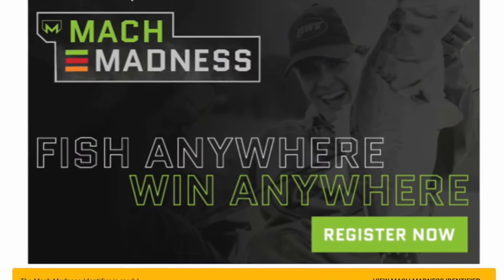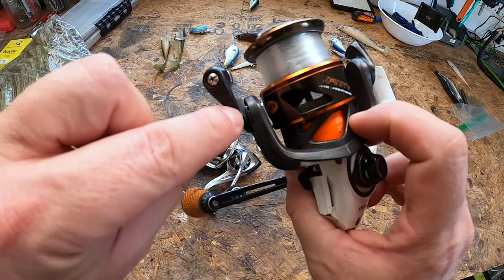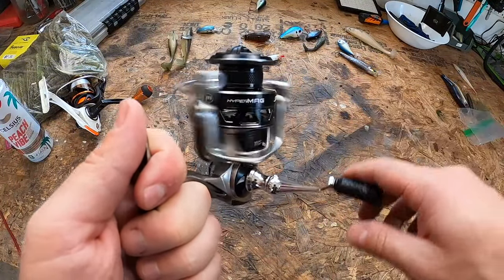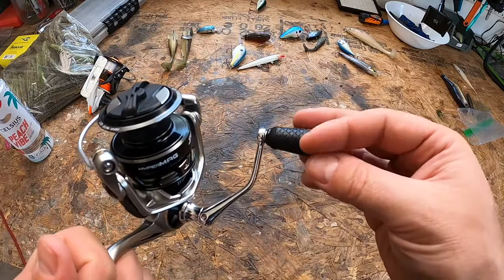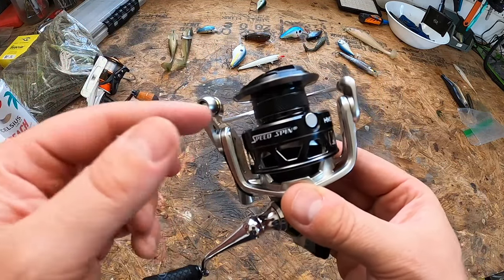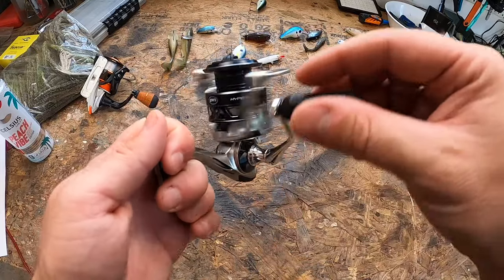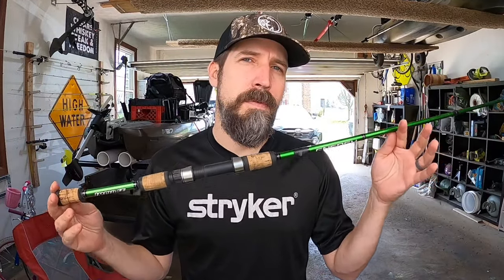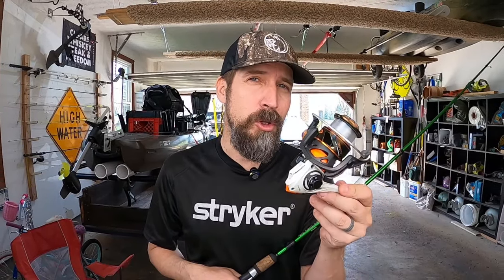Lew's HYPERMAG Spinning Reel Review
Follow along as I examine and assess the Lew's HYPERMAG Spinning Reel, a sick new reel in the world of angling. -Daren

**GEAR REFERENCED**
🔥 - Lews HyperMag 300
🎣- Seaguar Invisx Fishing Line (8lb)

**TIMESTAMPS**
0:00 Lews HyperMag Spinning Reel Review
0:46 Upgrade from Lews Budget Reel
1:15 Magnesium Body & Skeletor Rotor
1:32 Proprietary Main Forged Gear
1:47 11 Stainless Steel Ball Bearings System
2:13 Winn Slim Grips
2:36 Weight of the Lews Hypermag Spinning
2:58 Lews Hypermag Line Return
3:08 Gear Ratio for the Lews HyperMag 300
3:15 Knurled Aluminum Spool
3:29 Sealed Carbon Drag System for Lews HyperMag
4:06 Lews Speed Lube
4:44 What I use the Hypermag For
5:00 What Size Line to Use With Lews HypermMag 300
5:05 What Rod to Use With Lews HyperMag 300
5:35 11 Places You Should Be Lubricating Your Spinning Reel